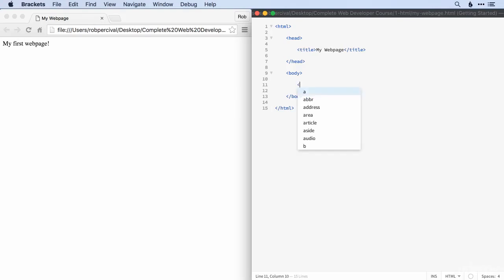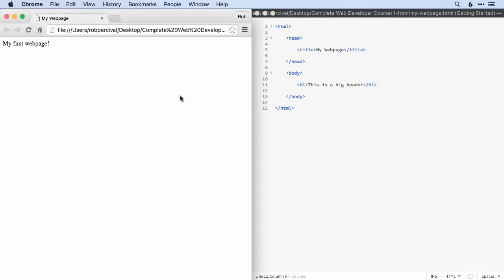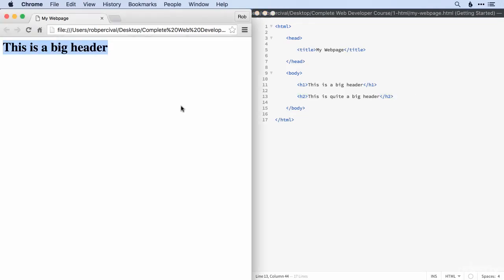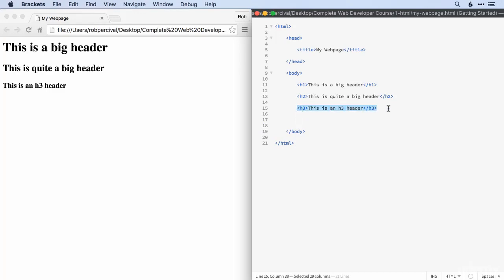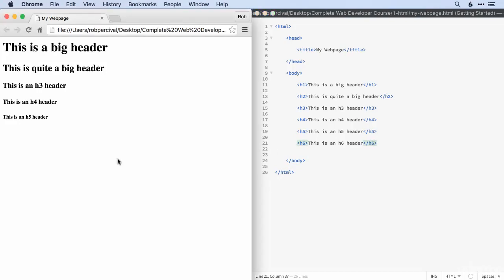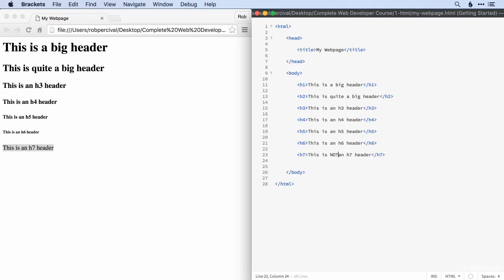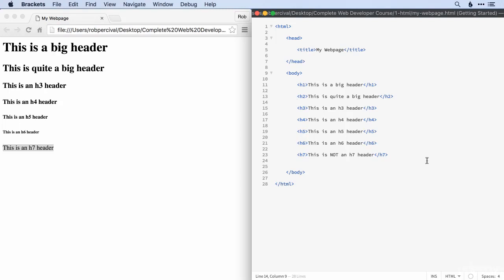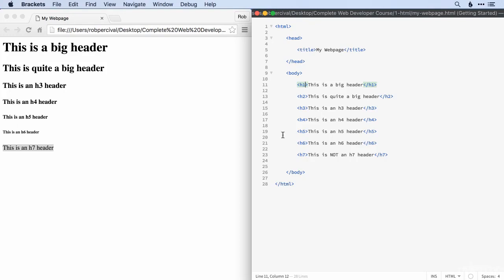Html Lesson 4 Header Tags